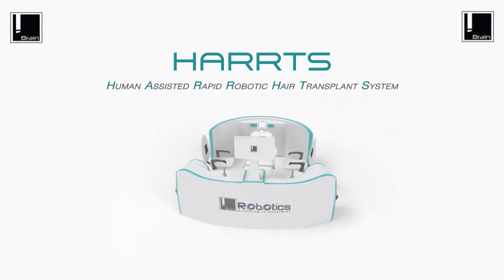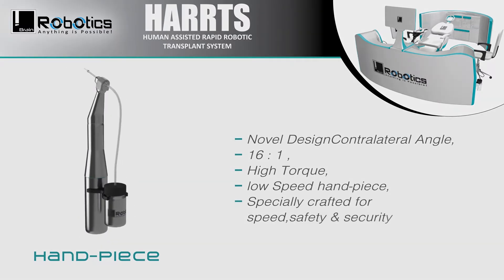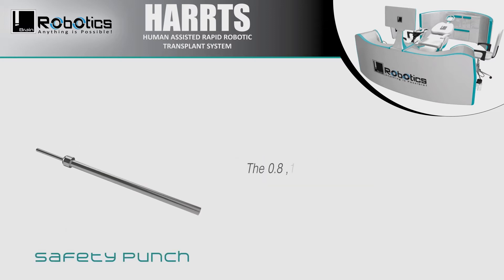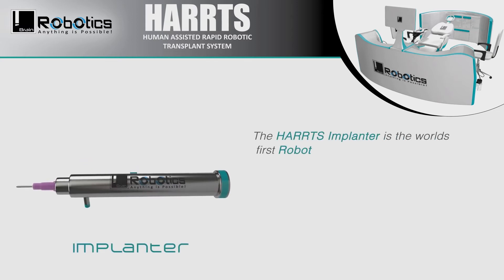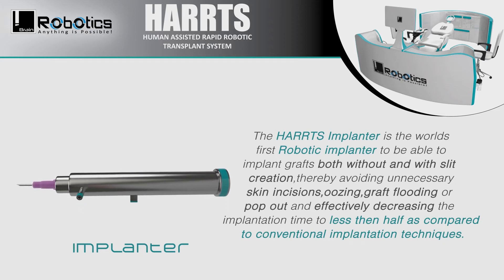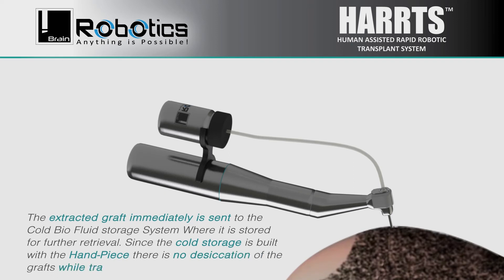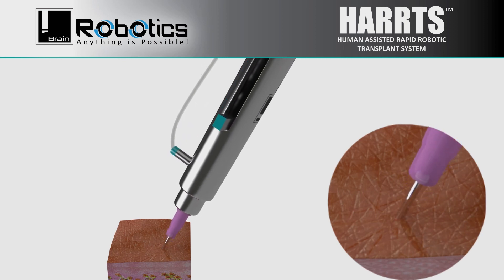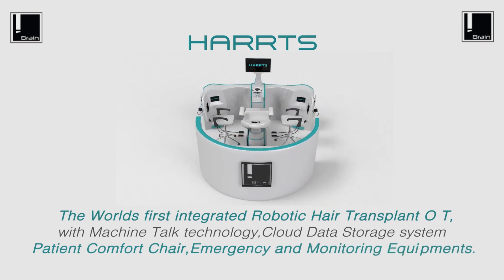HARRTS : World's Fastest Robotic Hair Transplant System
It is the World's only Robotic Hair Transplant System with Artificial Intelligence and Speech Interface. You can literally talk with the Robotic machine. Coming from i-brain Robotics, this Machine continues the legacy of the company's work in Artificial Intelligence and Performance.
This system would couple both the scoring of the grafts and the extraction into 1 single step thus reducing the time of harvesting to less than half. With provision of four Hand-pieces and 2 Operating Surgeons, as well as the coupled process, the Machine effectively reduces the time of extraction by around 4 times.